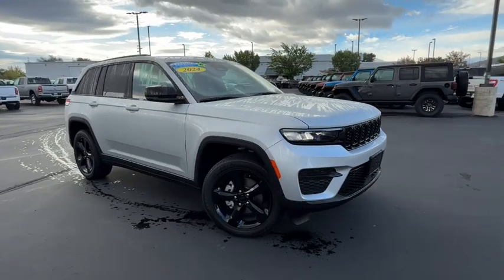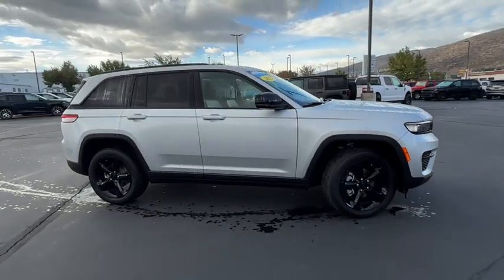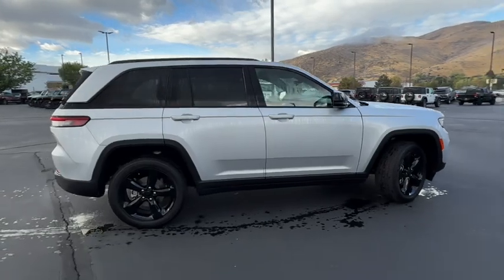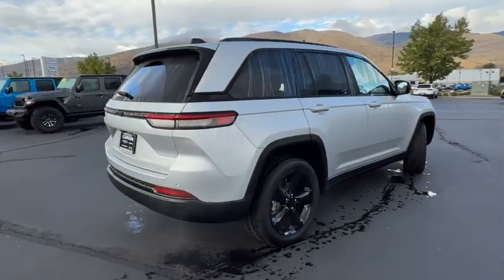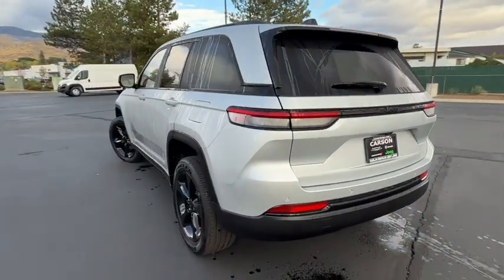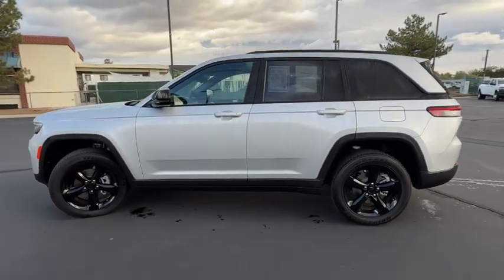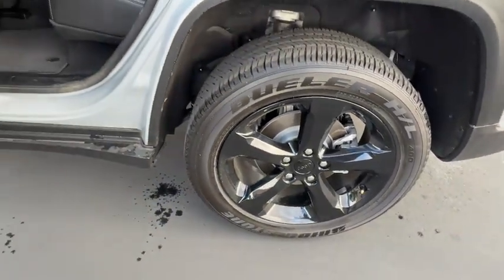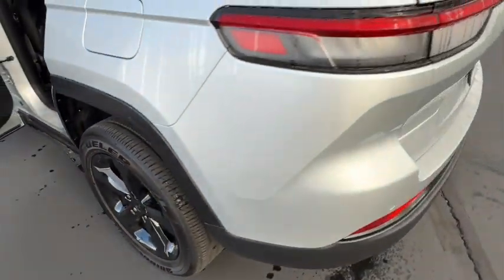2024 Jeep Grand_Cherokee Carson City, Dayton, Reno, Lake Tahoe, Carson valley, Northern Nevada, NV 2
Silver Zynith Used 2024 Jeep Grand_Cherokee Laredo available in Carson City, Nevada at Carson City Dodge Jeep. Servicing the Dayton, Reno, Lake Tahoe, Carson valley, Northern Nevada, NV area.

Trailer Tow Package,18 Full-Size Steel Spare Wheel,180 Amp Alternator,7 & 4-Pin Wiring Harness,Automatic Headlamp Levelling System,Class IV Receiver Hitch,Full-Size Spare Tire,Heavy-Duty Engine Cooling,Rear Load Levelling Suspension,Trailer Hitch Zoom,Monotone Paint,Transmission: 8-Speed Automatic 8HP50,Engine: 3.6L V6 24V VVT UPG I w/ESS,50 State Emissions,Wheels: 20 x 8.5 Gloss Black Painted Aluminum,Tires: 265/50R20 BSW A/S LRR,Quick Order Package 23M Altitude X,115V Auxiliary Power Outlet,Wheels: 18 x 8 Fully Painted Aluminum 1,Tires: 265/60R18 BSW A/S LRR,Altitude X,Black Headliner,Capri Leatherette/Suede Seats,Delete Laredo Badge,Gloss Black Exterior Accents,Heated Front Seats,Heated Steering Wheel,Power Liftgate,Power Sunroof,Rain Sensitive Windshield Wipers,Remote Start System,Selectable Tire Fill Alert,Wireless Charging Pad,Front License Plate Bracket